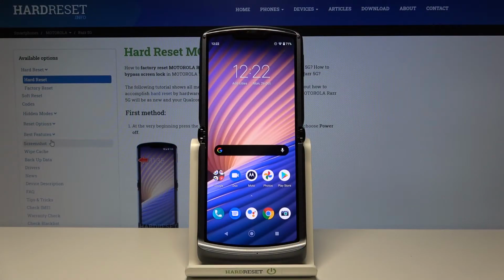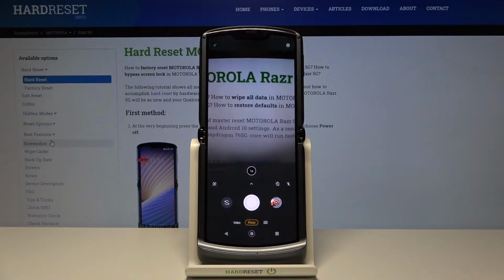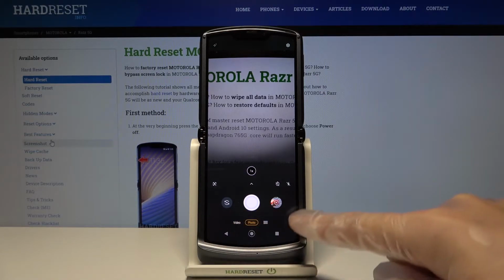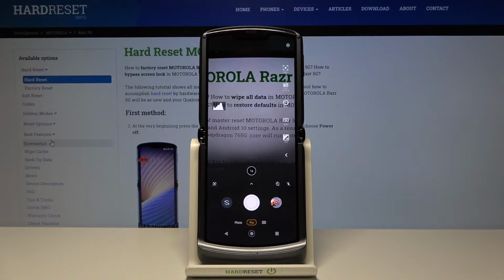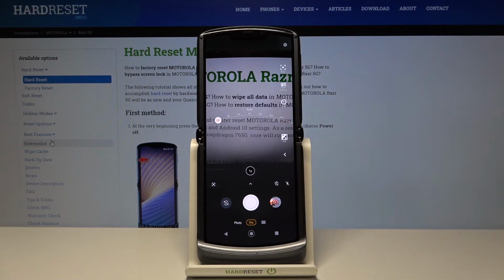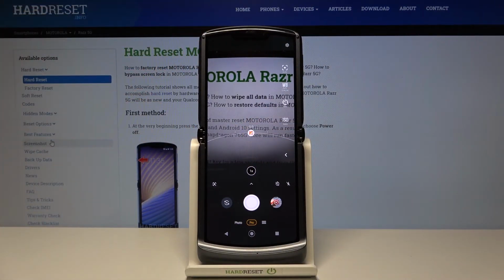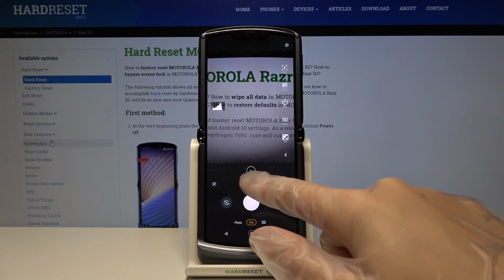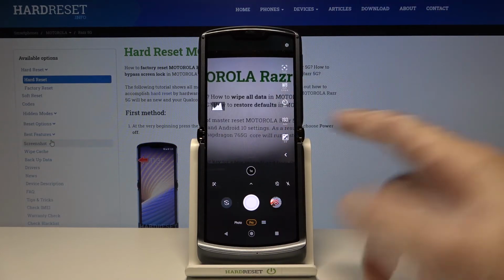Motorola Razr 5G Camera Pro Mode Use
If you’d like to become a professional photographer using your MOTOROLA RAZR 5G, then let’s check our video! Here we are coming to show you the pro mode and how to use it actually. We’ll explain to you particular options and how to set them in order to reach the best results possible. Thanks to this you’ll take your photos to the next, advanced level and you’ll make them look as they were taken and edited by a professional. So let’s follow all shown steps and learn how to use pro mode applied in your camera.

How to use Camera Pro Mode in MOTOROLA RAZR 5G? How to open Camera Pro Mode in MOTOROLA RAZR 5G? How to use Camera in MOTOROLA RAZR 5G? How to enter
Camera Settings in MOTOROLA RAZR 5G? How to take photos in MOTOROLA RAZR 5G?